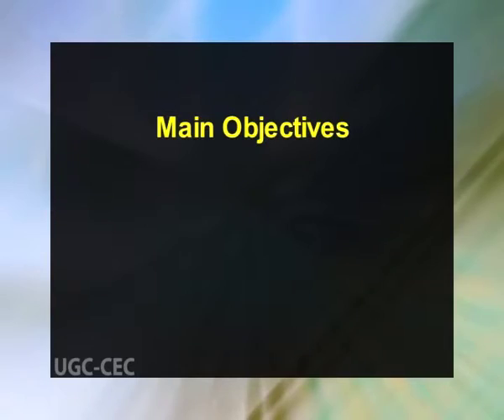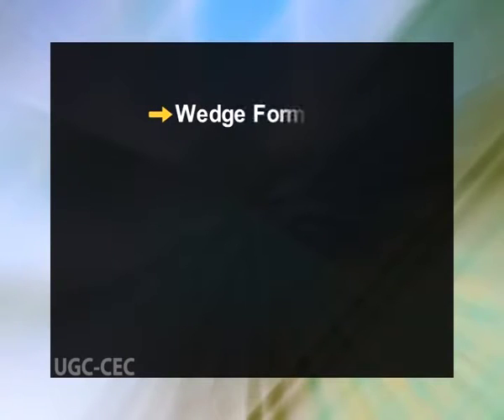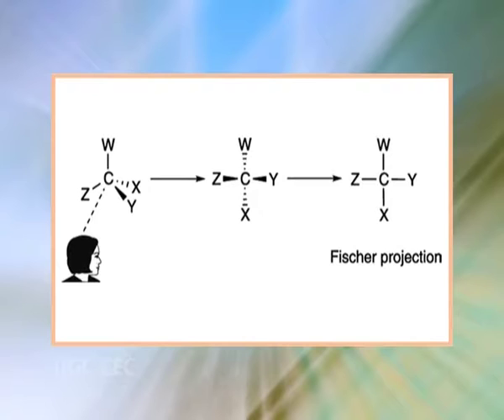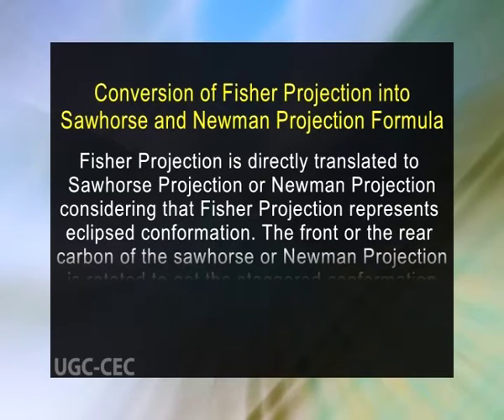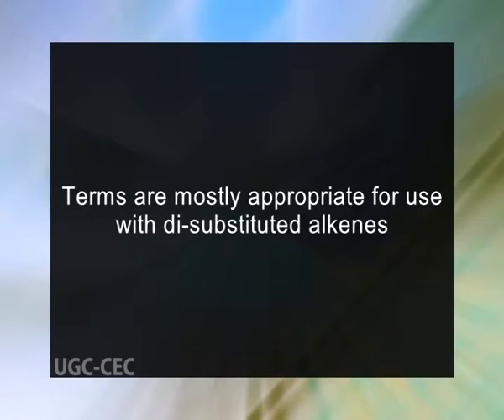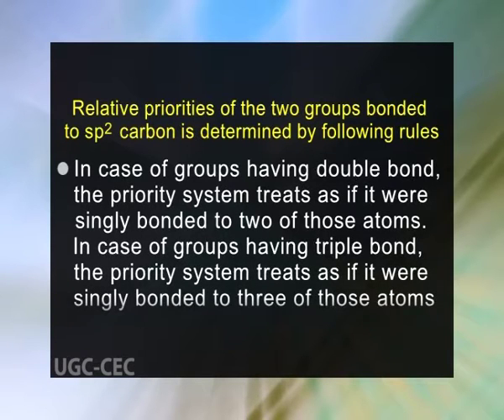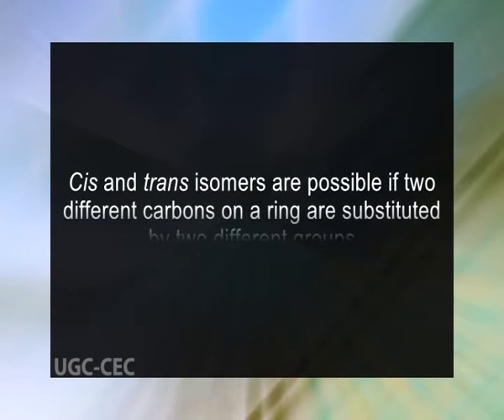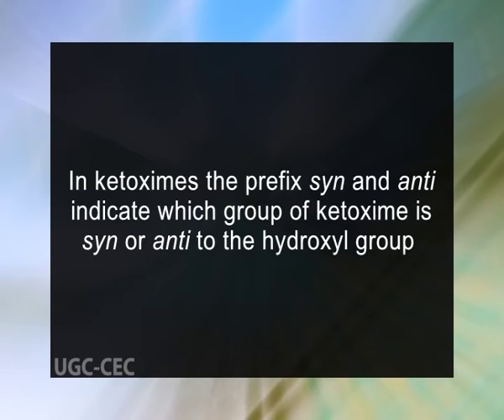Geometrical Isomers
Subject :Bio-medical Science
Course  :Ist Year /Paper 7